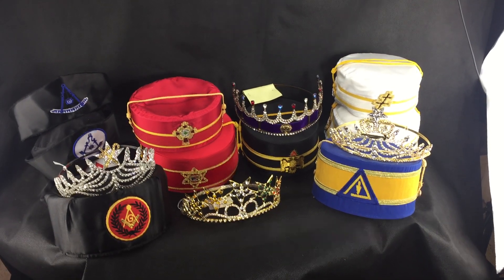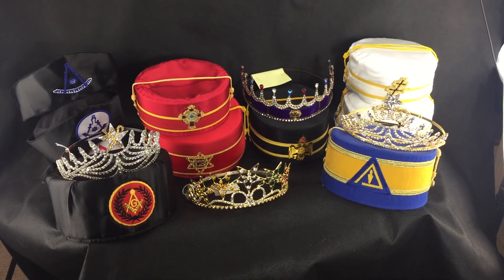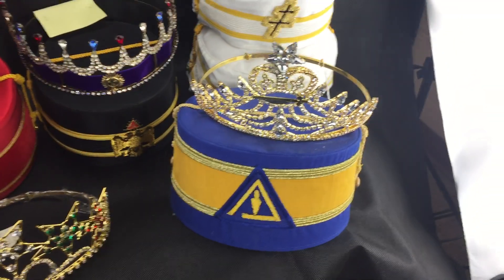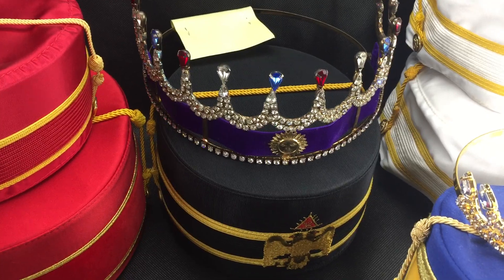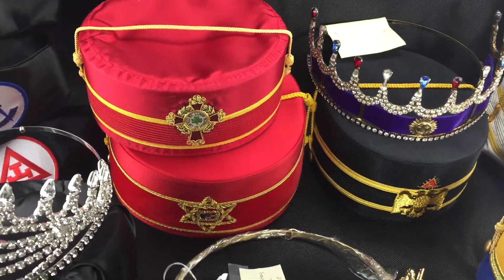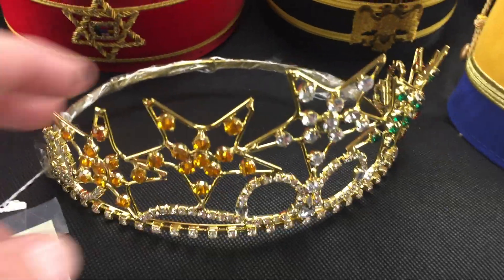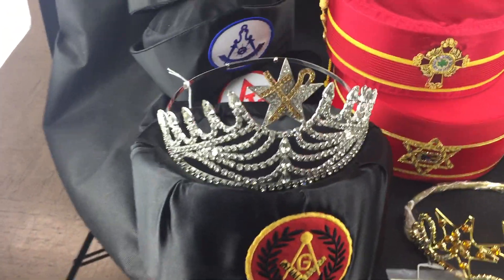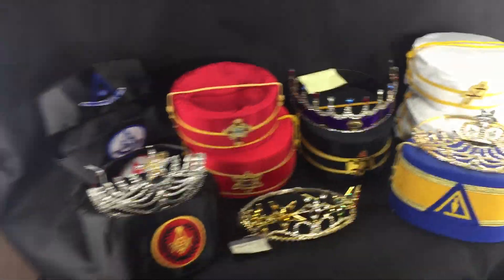Eastern Star Crowns and Masonic Caps - Macoy Publishing & Masonic Supply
We have a dozen or so Caps and Crowns on sale.  These are one of kind and we only have one of each.  August 19, 2020.